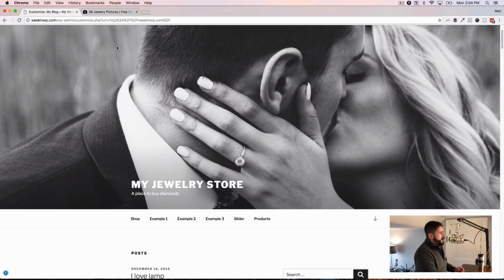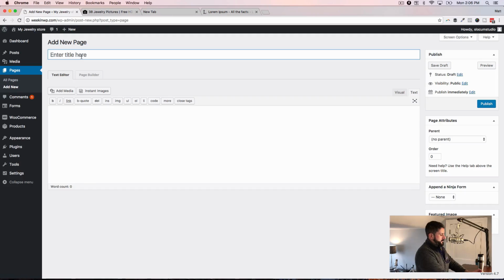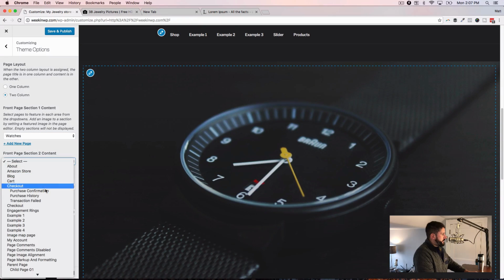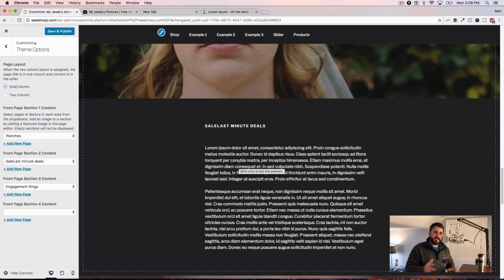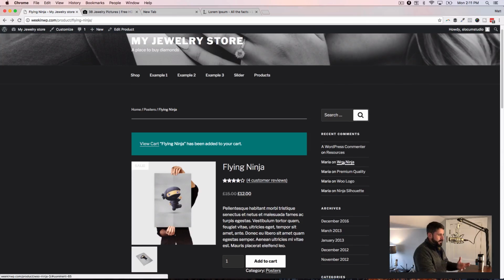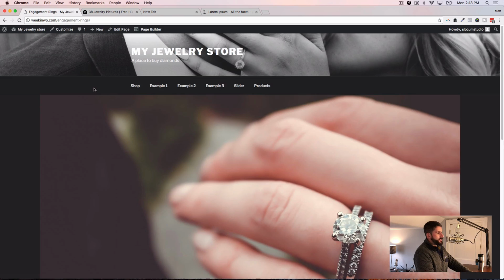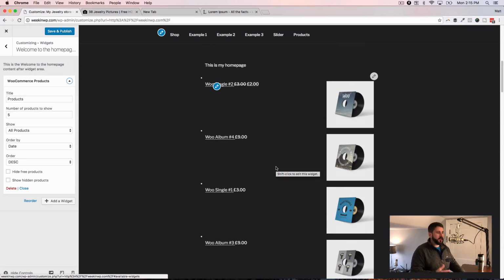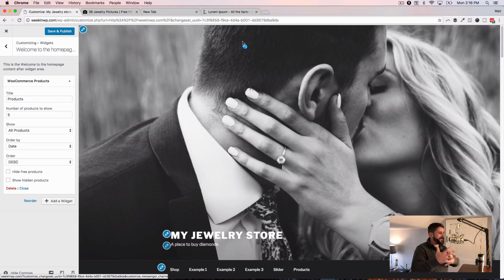Choosing a WordPress theme is hard, here's how to decide.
A reader asked if the new TwentySeventeen WordPress theme would be right for a WooCommerce powered Jewelry store.

In this video, I quickly designed a basic Jewelry store website using the theme, with WooCommerce, and discuss the challenges of finding the "perfect" WordPress theme.